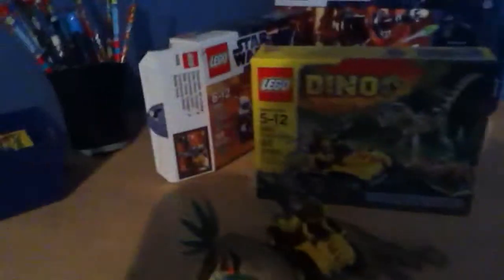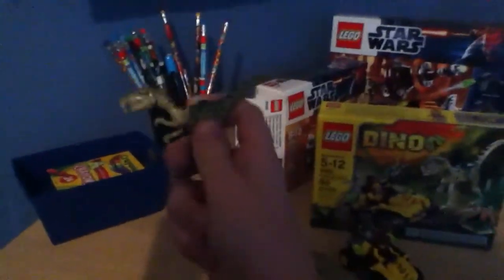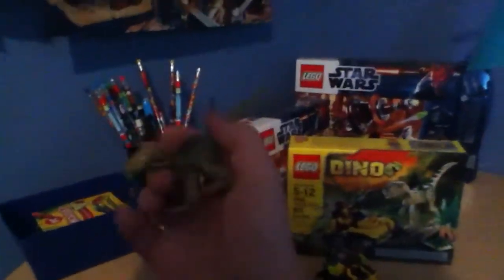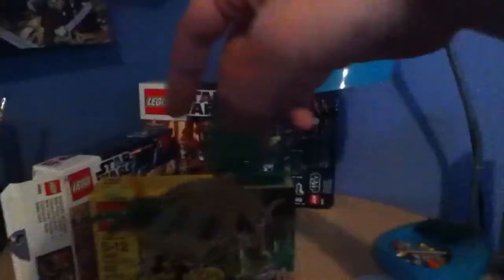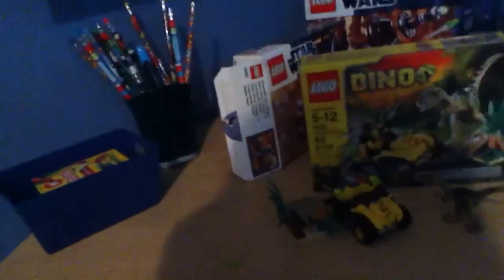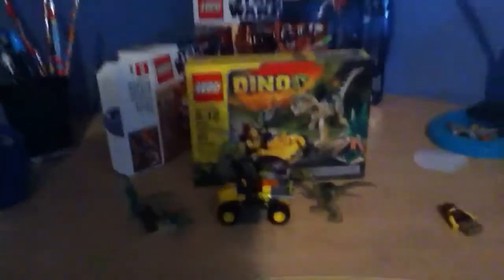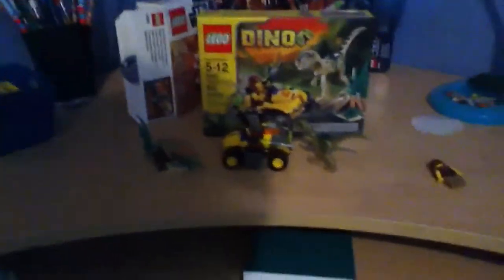Lego Dino ambush attack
I review the smallest Dino set